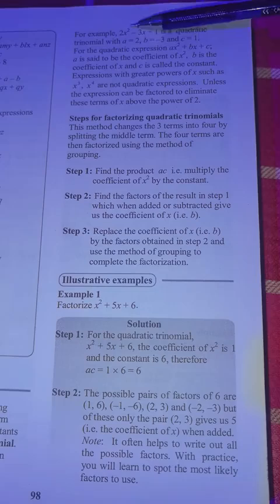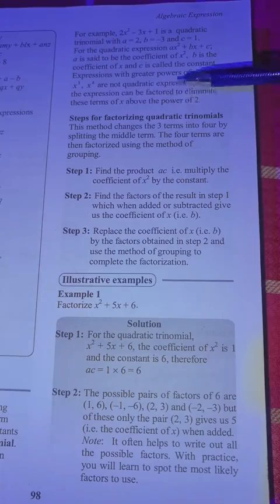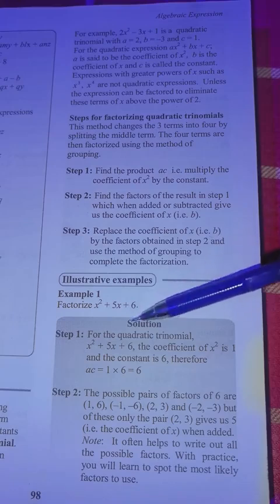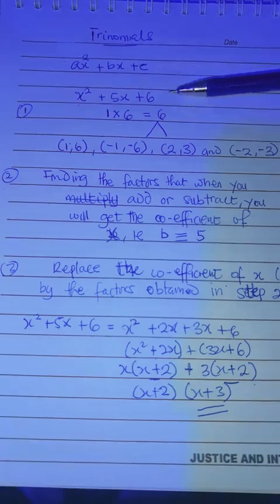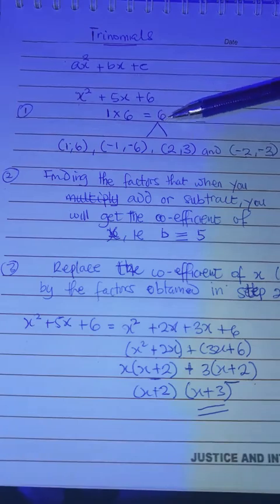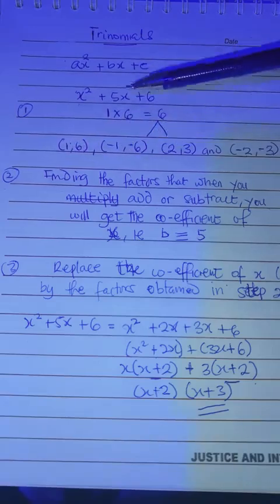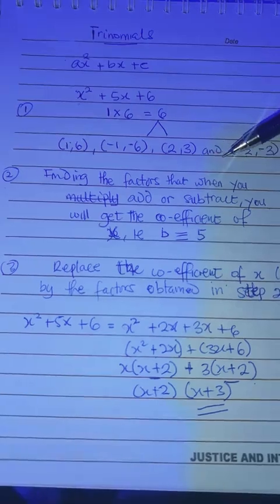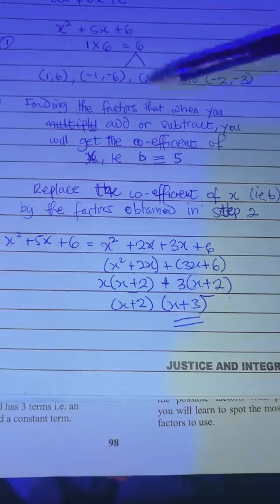Intro to Factorization - Type 3: Quadratic Trinomials - Part 1 | C3.E10 (AKI-OLA Core-Math Series)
Quadratic Trinomials